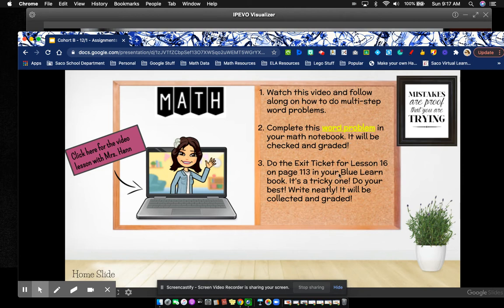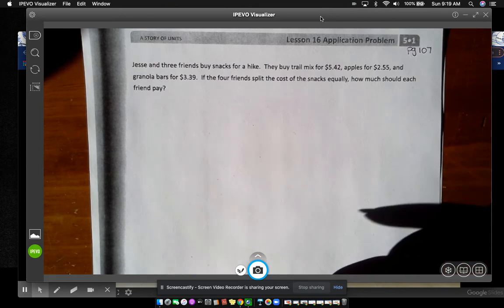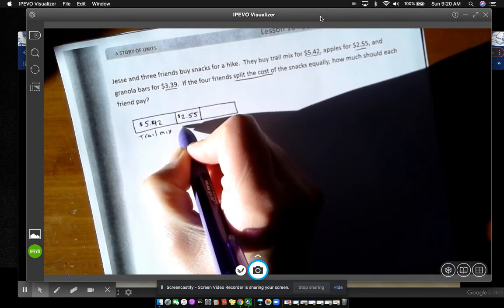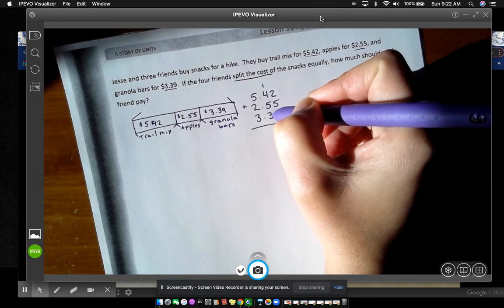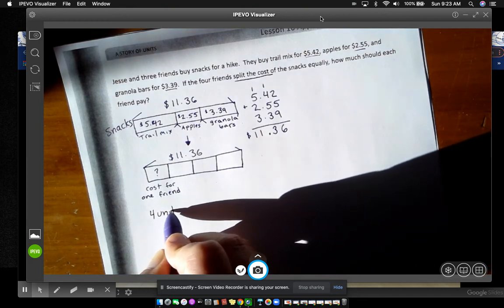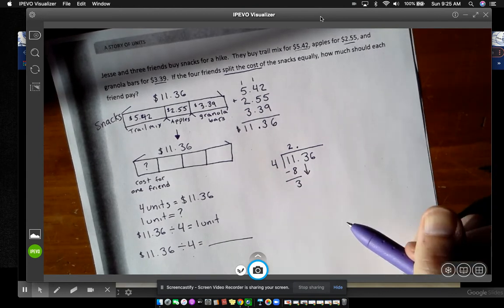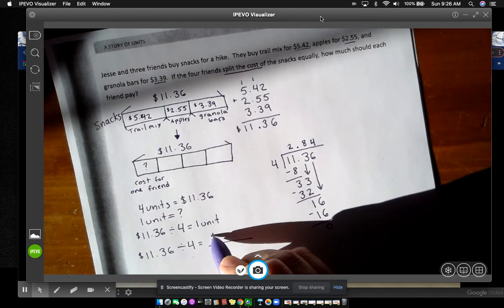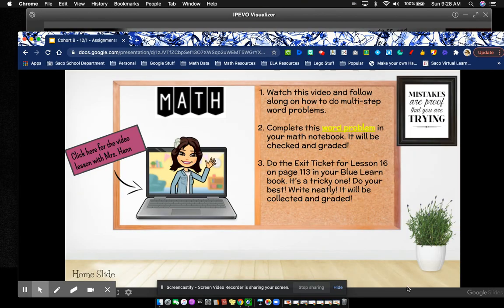Multi-step Word Problem